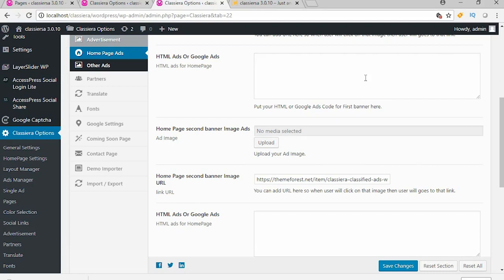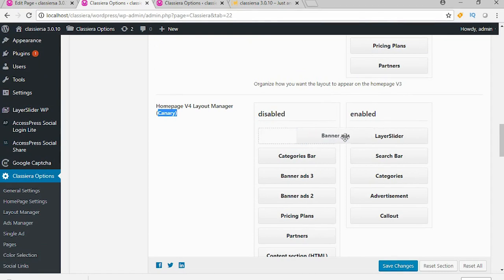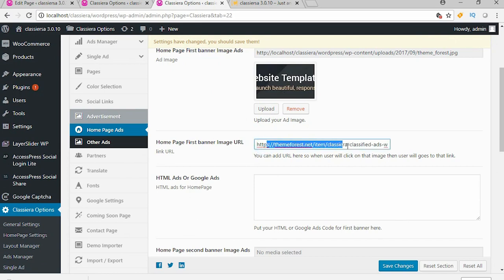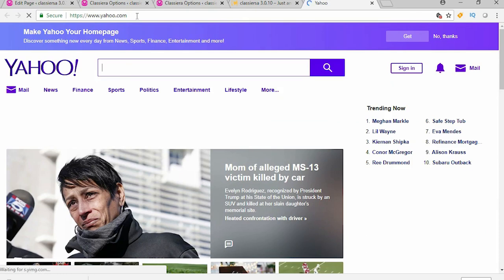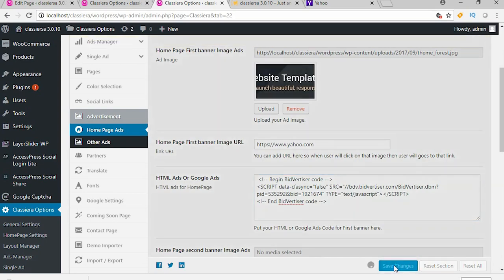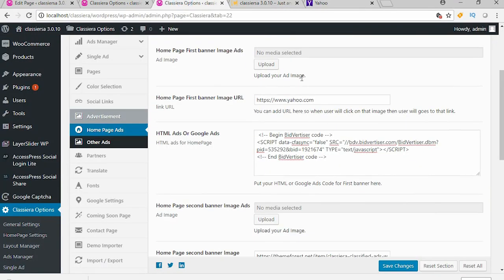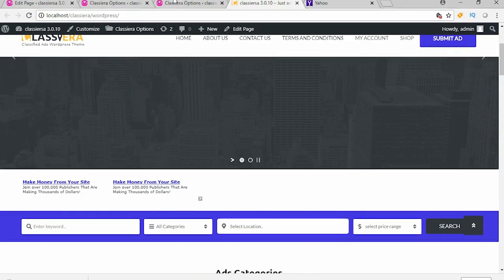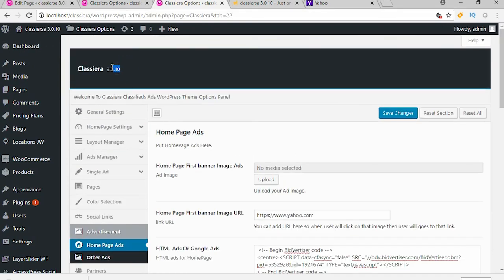HOW TO ADD ADVERTISEMENT CODE AND BANNER ADS TO CLASSIERA THEME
This video shows how to add banner ads and HTML ad code to classiera classified WordPress theme, this is another way to earn so making it 5 different ways one can earn money using this theme.

I have discussed other ways before now kindly check my videos to see how.
watch and drop your comment and I will be here to answer your questions

WooCommerce Integrated
Unlimited Colors
Redux Framework
Google Maps integrated
Home Page Layout Manager
Image Upload limit for Free And Paid user. (Admin can manage how many images a can upload while posting ads)
Free Ads Posting Limit (Admin can manage how many free ads user can post)
650+ Google fonts
Well commented code.
Turn ON/OFF Featured Ads Option
Admin can change any Featured Ads to Regular Ads
LayerSlider Included
Infinite Scroll
Translation Support, Includes the .po and .mo files
Advanced Theme Options Panel
WordPress 4+ ready
Membership Plans
Front End Listing Submission
Facebook Login
Twitter login
Google Plus Login
Email Notifications
Multilingual Support using WPML
Social Share for Posts
Advanced Search with Custom Fields
Buy/Sell and Sold Tags
Report Ads system
Make Offer to Ad Author
Comments with aJax
Clean, Modern Design can be used for any type of website
Fully Responsive
Custom fields for each category
Built with HTML5 & CSS3 & Bootstrap 3
Google API for Google MAPs
Geolocation support
Foundation 5
Blog Template
HTML 5 & CSS 3
Most Intelligent Search
Sliders are touch/swipe compatible
Social media icons
SEO optimized
Featured Ads By Category
Admin can change any Regular ads to Featured Ads
Responsive List and Grid Options